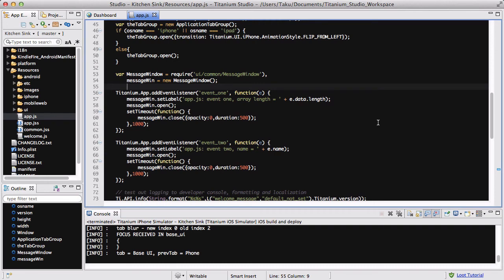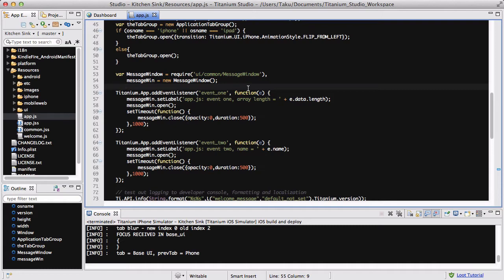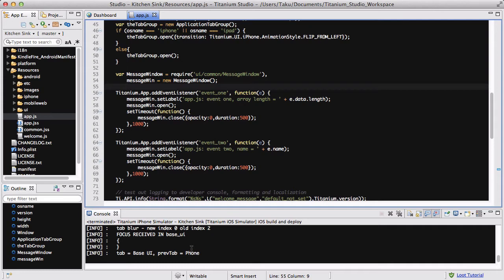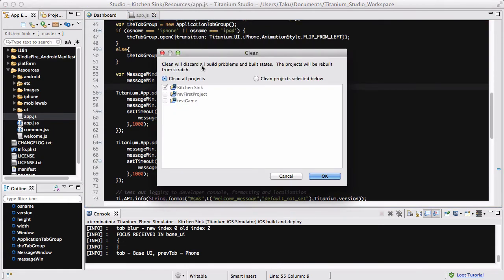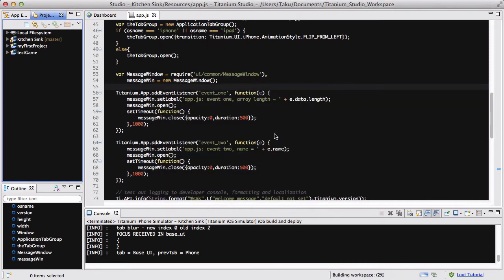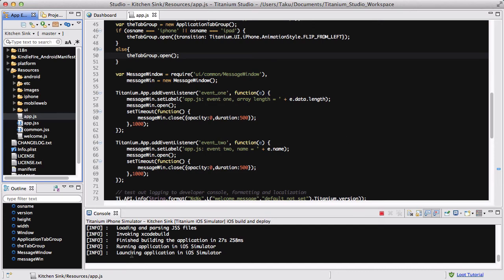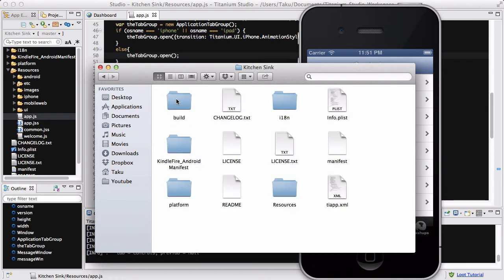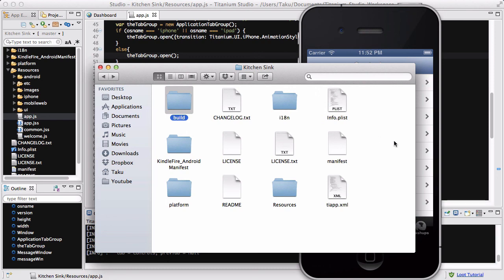Titanium - 45. How to clean the build folder to avoid errors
In this video, we will look at how to avoid build errors by occasionally 'cleaning' your build. This is only for iPhones (as the 'build' folder is only created for iPhone) so if you're developing apps for Android phones, lucky you, you have one less thing to worry about.